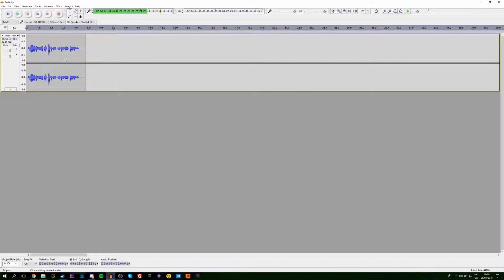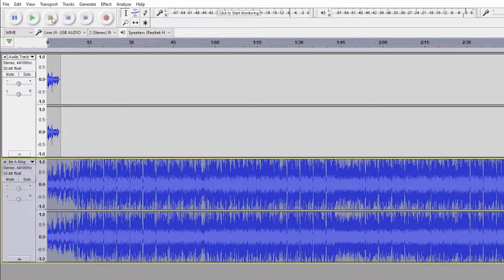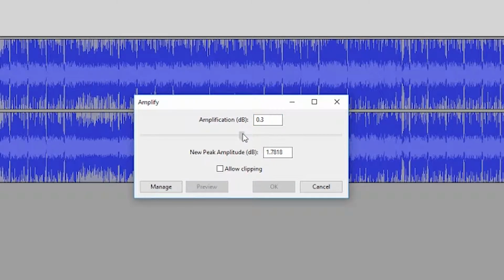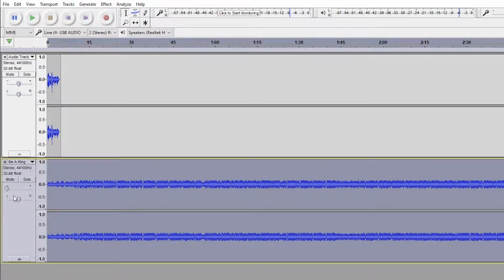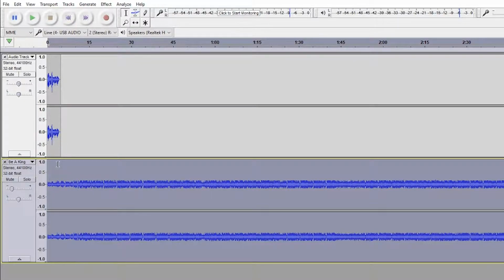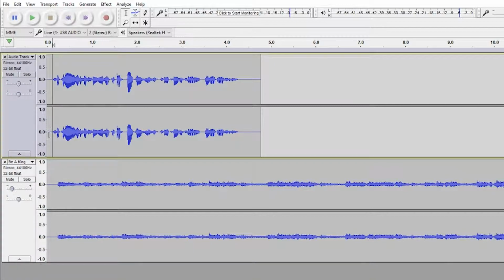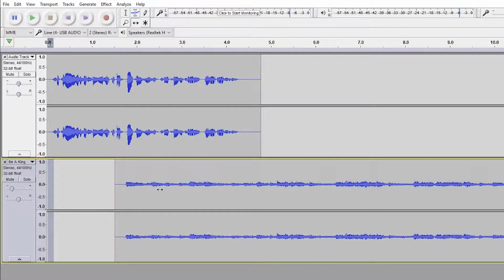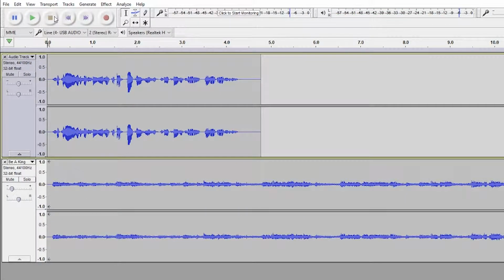How to add Background Music in Audacity! Background Commentary Music in Audaicty!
Hey guys my name is Scoby and in today's video I am going to be showing you how to add and edit background music in Audacity! This method will work great for commentaries, voiceovers and anything else that's needs background music for your edit. I will show you how to change the volume of background music, change positions, cut and a couple of other cool things that will help take your audio editing to the next level.

This tutorial is going to be great for anyone who is somewhat new to Audacity and would like to learn the basics to have a good starting point.

Lapop specs:

- CPU: I5-7600
- GPU: Nvidia GTX1070
- 16gb ram
- 128GB SSD
- 2TB HDD 5400RPM
- 1080p Wide Angle Display

Peripherals
- 2 1080p standard monitors